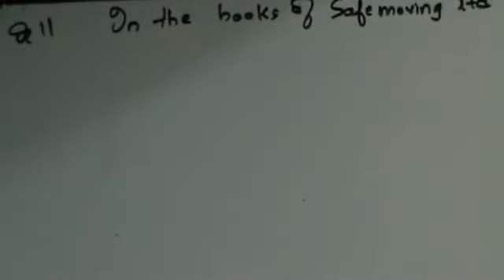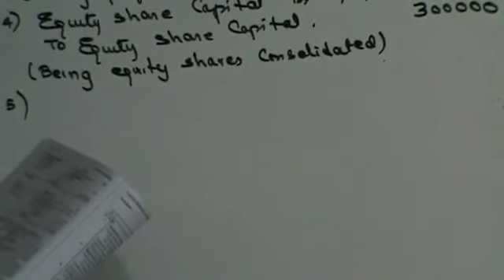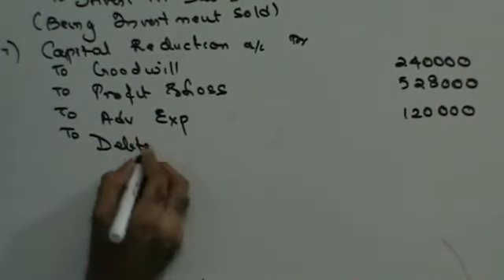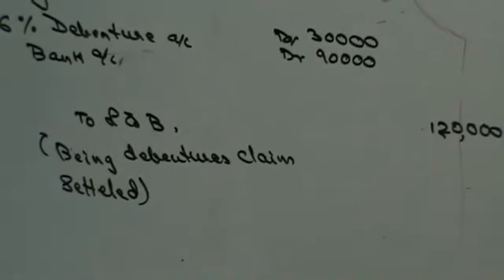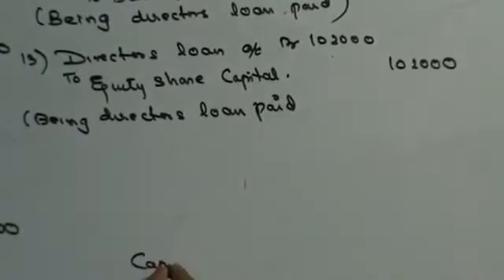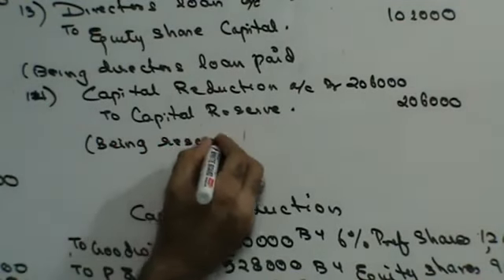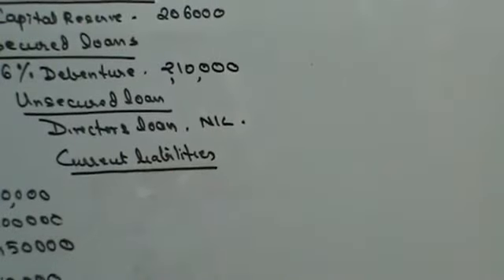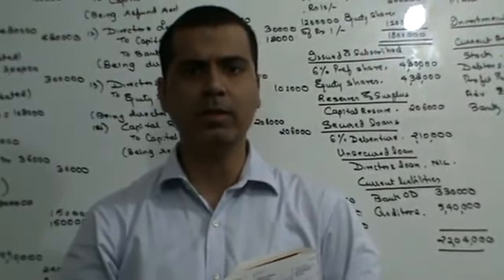ty finance internal reco 11